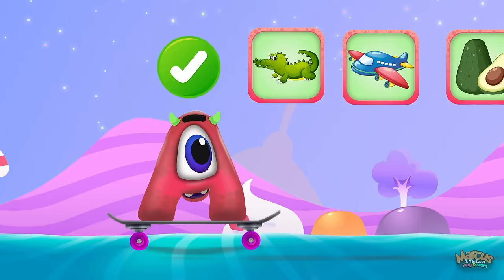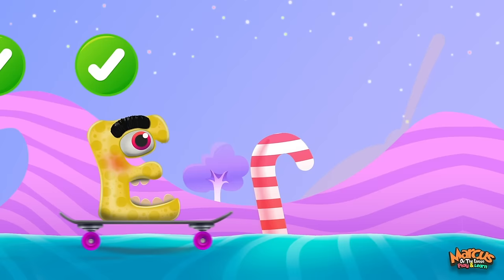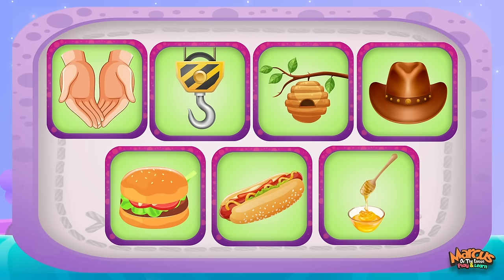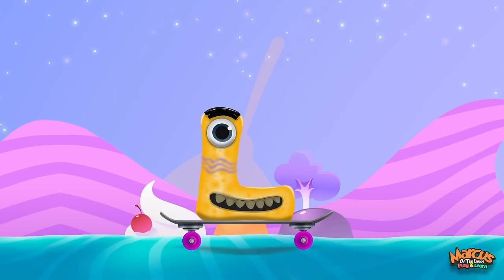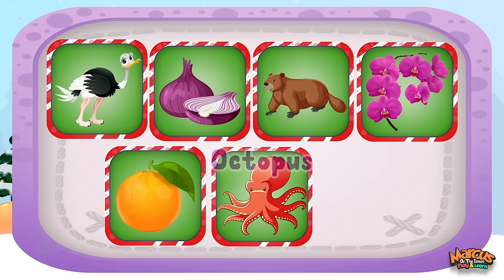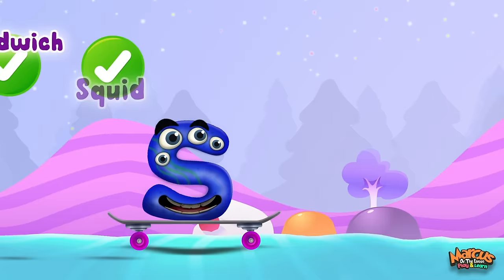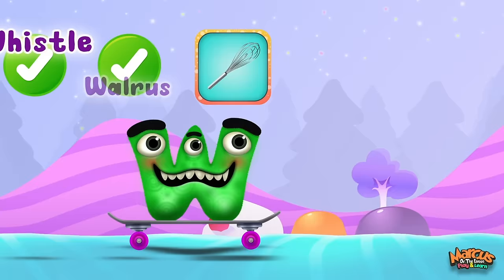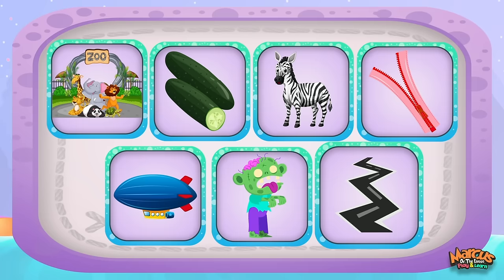Monster Alphabet Skateboard Compilation | Sight Words for Kids | Simple ABC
Dive into a world of fun and learning with our kid-friendly YouTube compilation! Join us on an exciting skateboarding adventure from A to Z, where each letter introduces colorful and playful skateboarding moments. This compilation is designed for young viewers, offering a blend of entertaining skate tricks and vibrant visuals that make learning the alphabet a joyous ride. Get ready for a delightful and educational experience that combines the thrill of skateboarding with the excitement of exploring letters from A to Z.